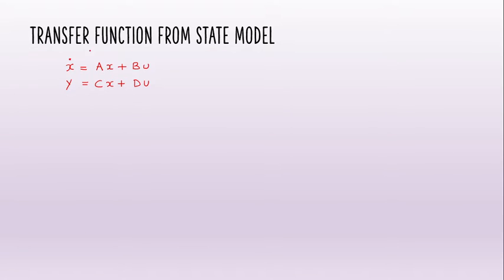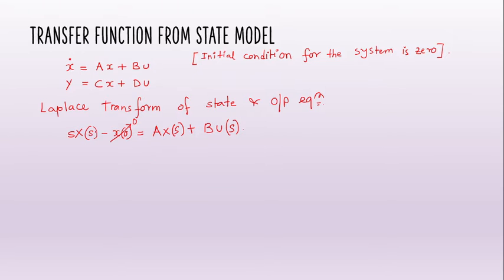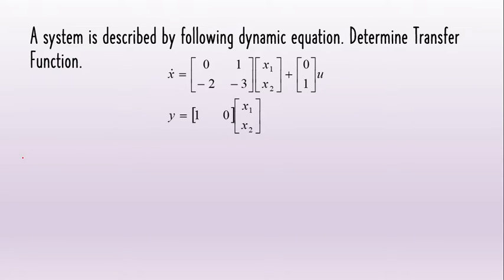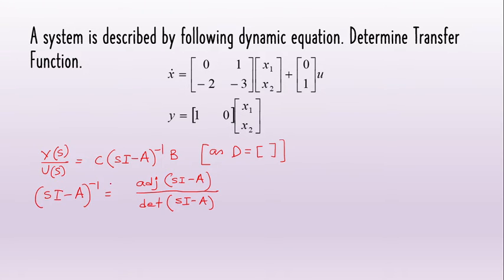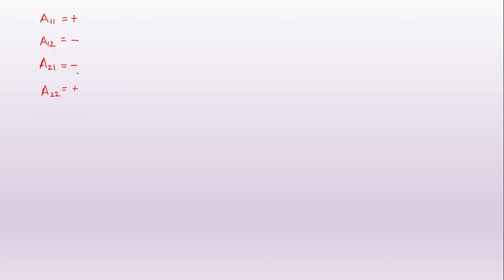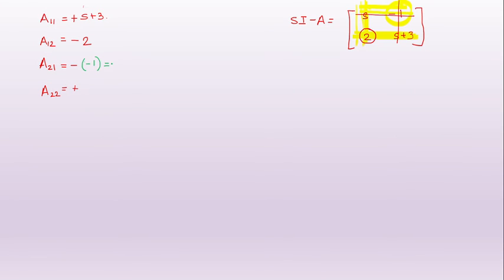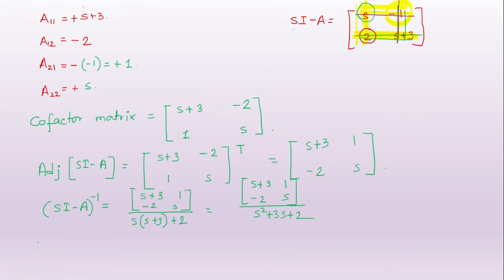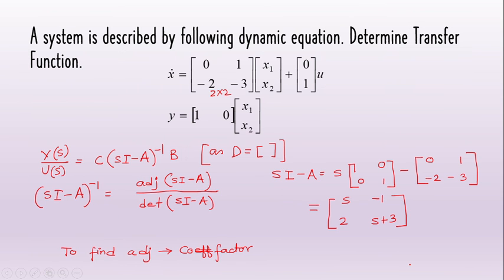Transfer Function from State Space (Lec 7)